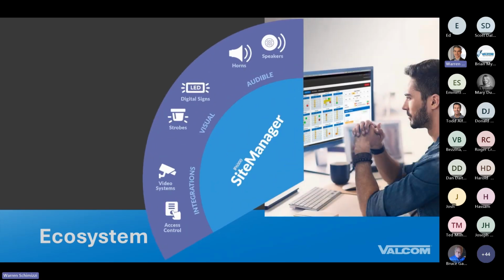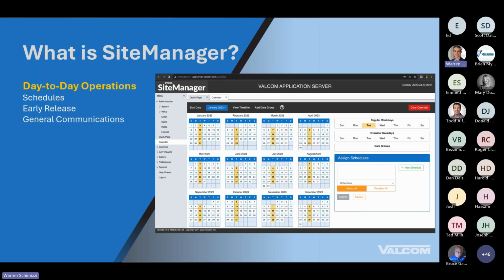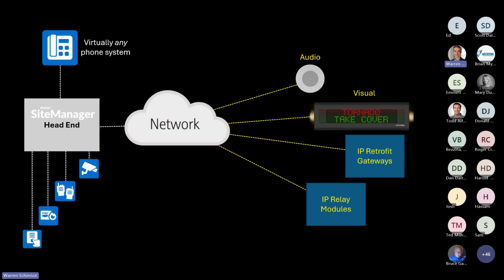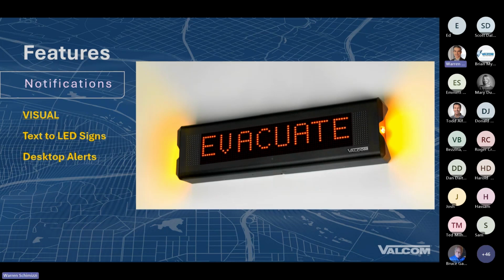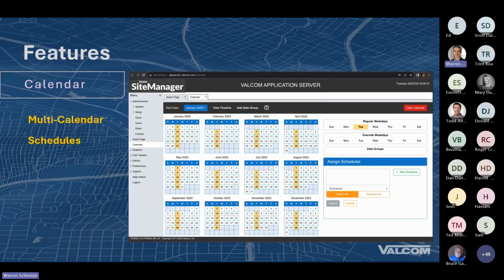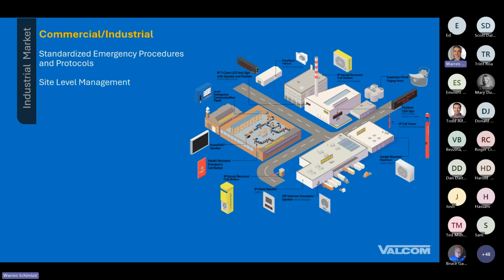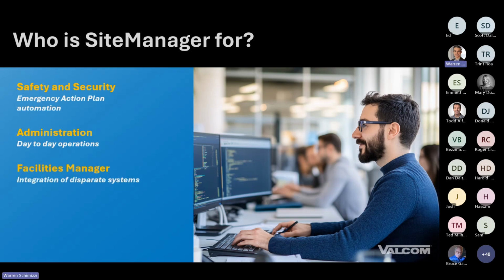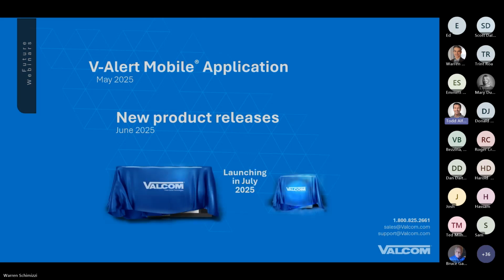Valcom Webinar Series 1 - No. 3 - SiteManager with Warren Schimizzi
When emergencies happen, the situation can escalate quickly. Actions taken in the first few seconds are critical and can be lifesaving. Valcom’s IP6000 Site Manager software solution is a crucial instrument in preparing for potential threats whether those threats are man-made, or weather related. In this webinar our Training Development Specialist, Warren Schimizzi, walks us through the highlights of what this powerful and flexible software tool can do.